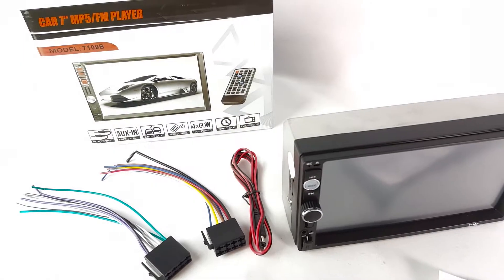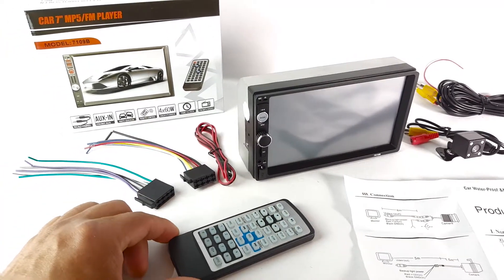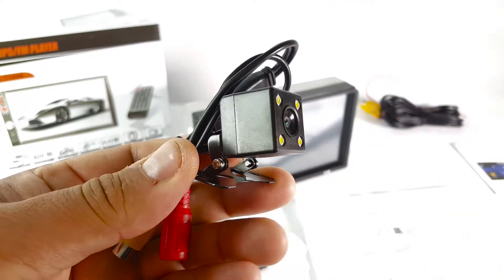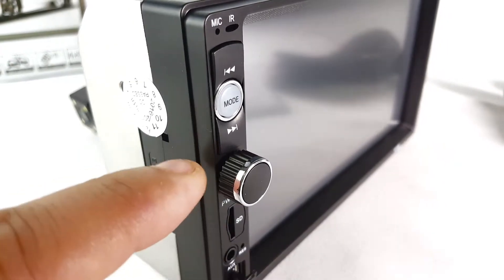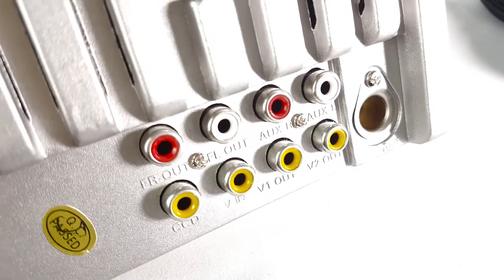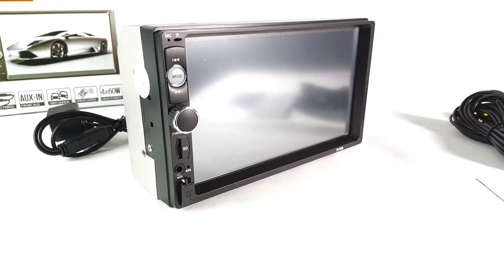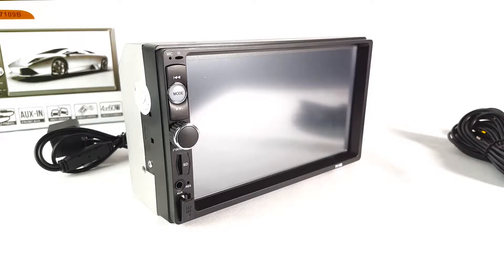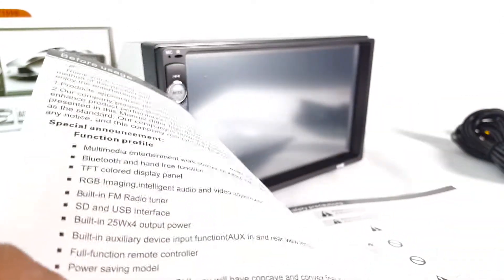Kidcia 2 DIN Car Radio